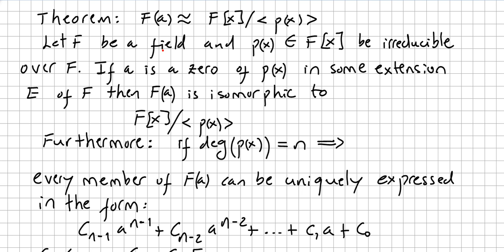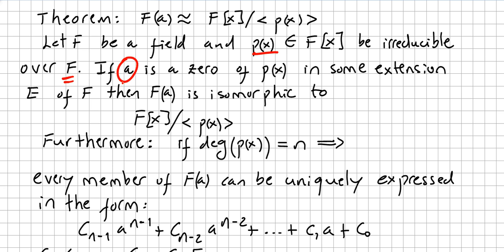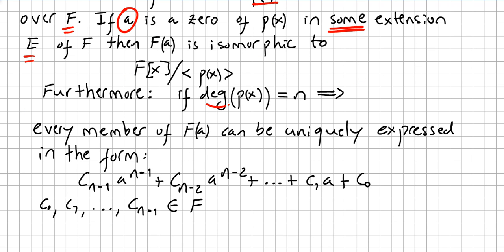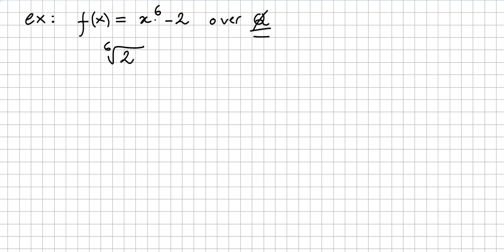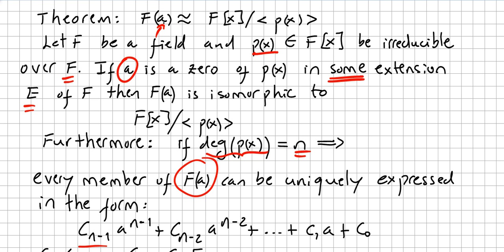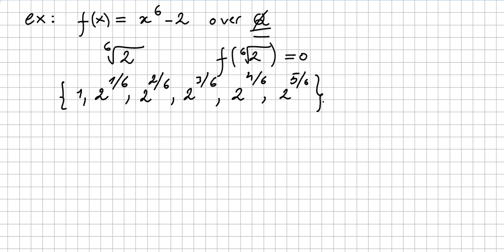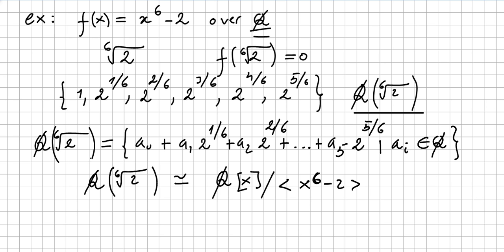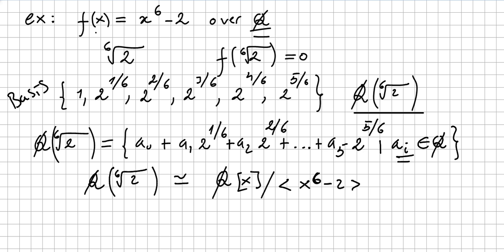Field Theory 5, F(a) iso F[x]/gen(p(x)